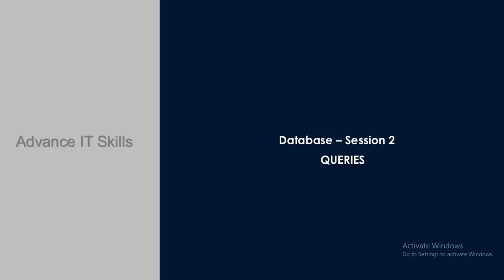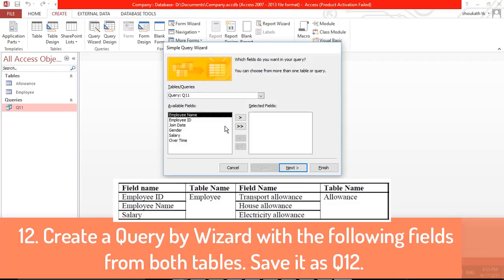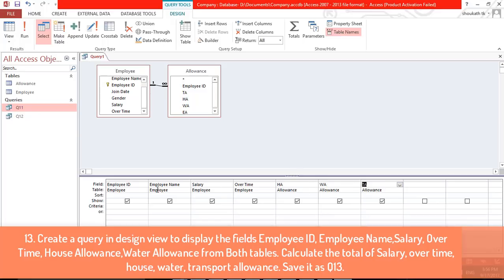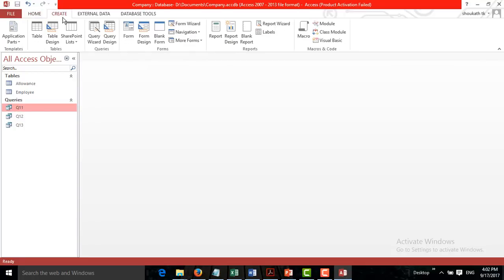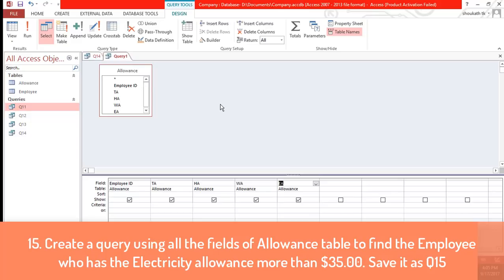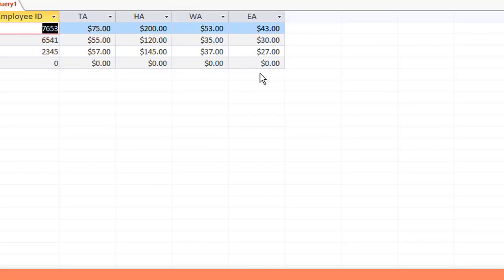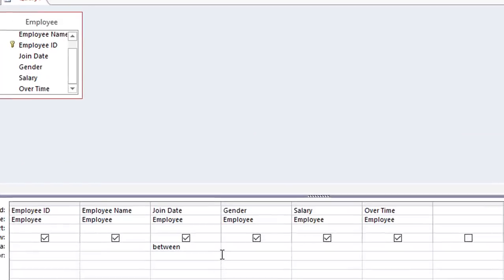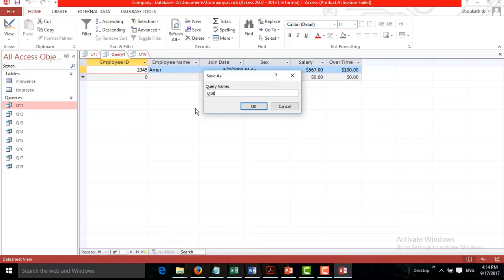Advanced IT Skills_Database_Session2_Queries